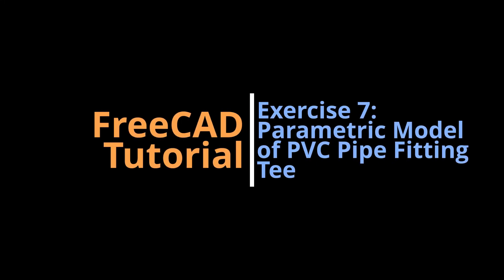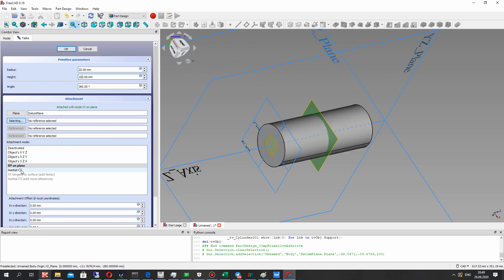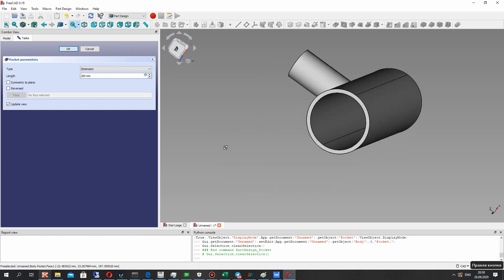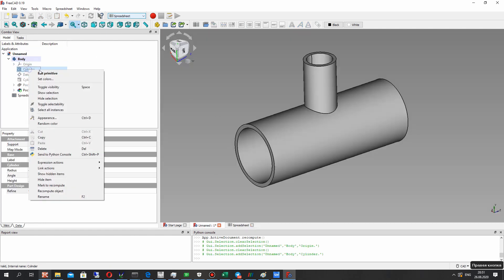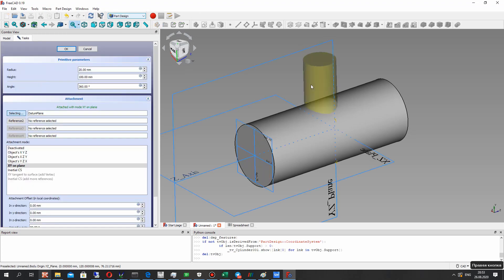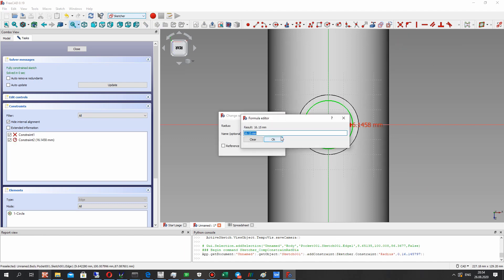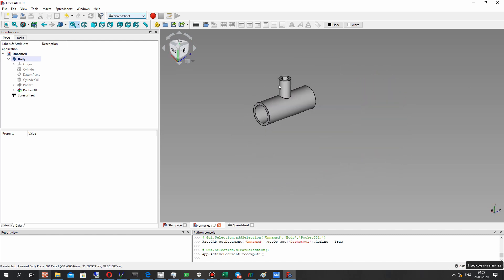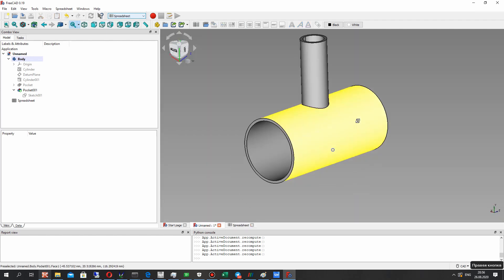FreeCAD Tutorial | Exercise 7: Design Parametric Model of PVC Pipe Fitting Tee in PartDesign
In this FreeCAD video tutorial you will see how to create the parametric model of PVC pipe fitting tee in PartDesign workbench.